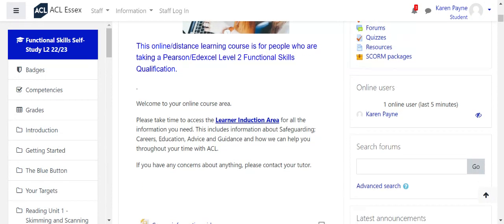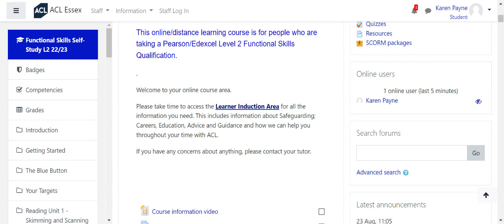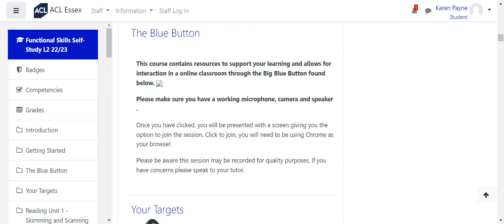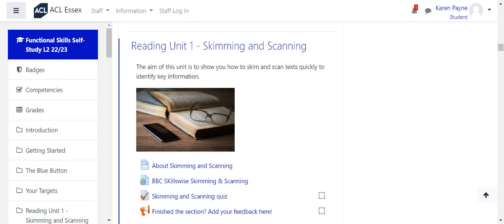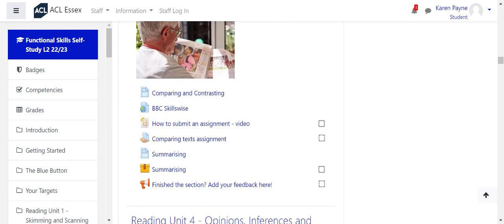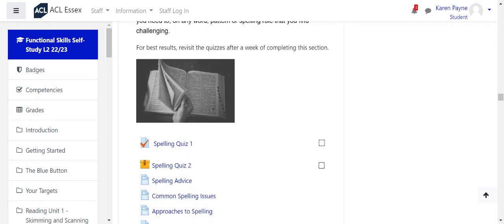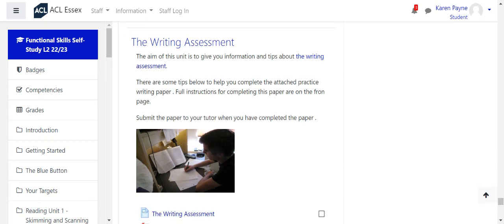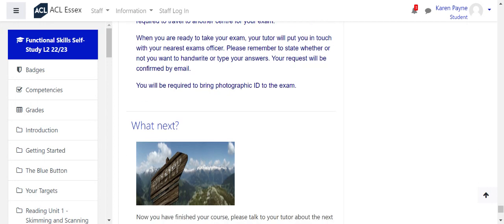Course introduction video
A brief explanation of the course